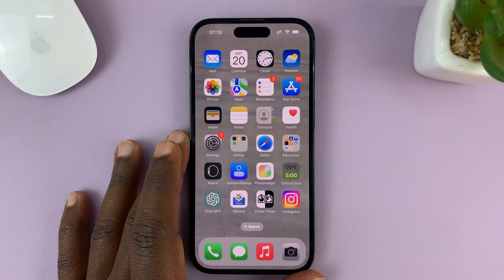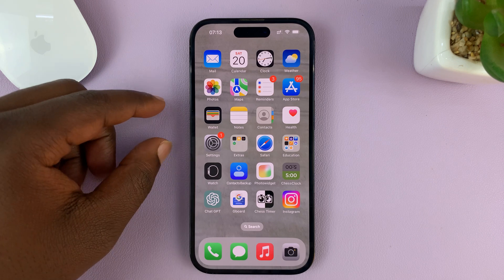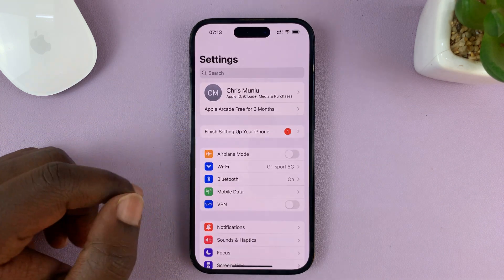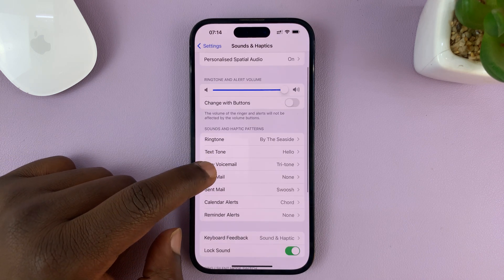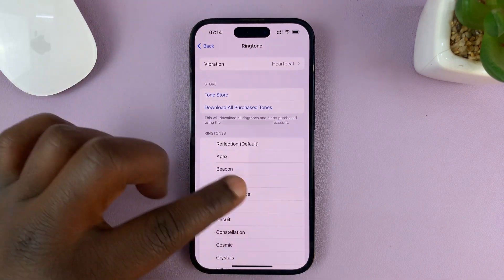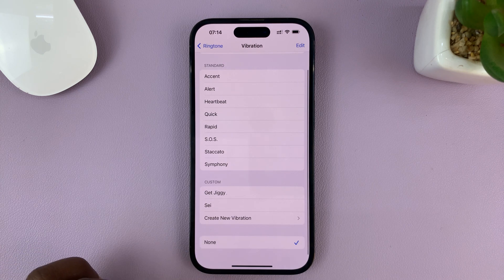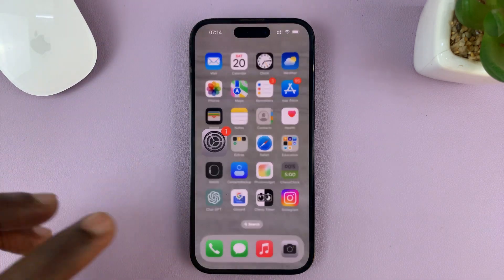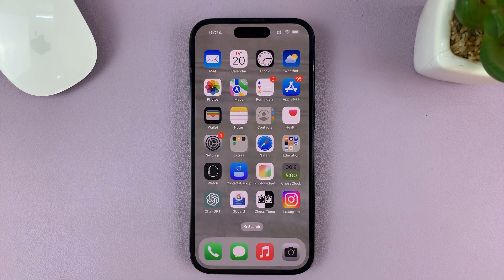How To Turn OFF 'Vibrate On Ring' On iPhone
In this step-by-step tutorial, we'll show you how to turn off the 'Vibrate On Ring' feature on your iPhone. This is similar to disabling 'Vibrate On Ring' on the iPhone.

Are you tired of your iPhone vibrating every time you receive a phone call or a notification? If you prefer a silent mode without any vibrations, you're in the right place! Say goodbye to unwanted buzzing and hello to a peaceful, silent experience!

Whether you have the latest iPhone model or an older version, this tutorial is suitable for all iPhones running iOS. You don't need any technical expertise to follow along—we'll guide you through the process with clear instructions and visual aids.

Step-by-Step Guide:
Disable 'Vibrate On Ring' On iPhone

Step 1: Unlock your iPhone and access the Settings app. Look for the gear-shaped icon on your home screen and tap on it to open the Settings menu.

Step 2: Within the Settings menu, locate and tap on the "Sounds & Haptics" option. This section allows you to customize various audio and vibration settings on your iPhone.

Step 3: In the "Sounds & Haptics" menu, you'll find a section titled "Ringtone". Under this section, locate the "Vibration" option at the top of the page. tap on it.

Step 4: Scroll to the bottom of the page and select "None".

You have successfully turned off the 'Vibrate on Ring' feature on your iPhone . From now on, your phone will only ring audibly without any accompanying vibrations.

Cell Phone Tripod Adapter